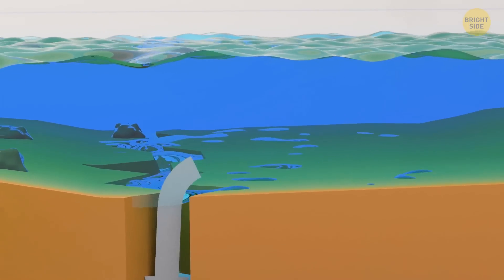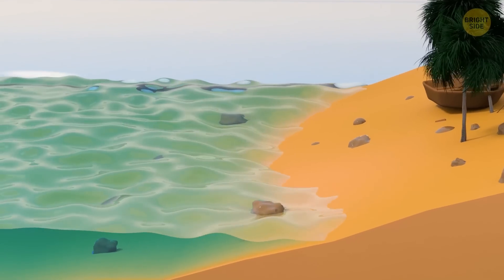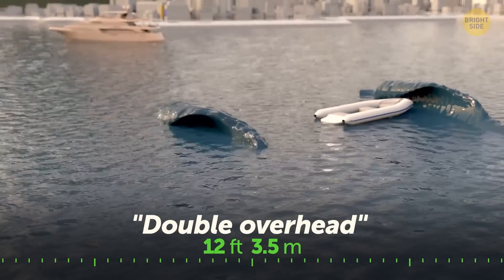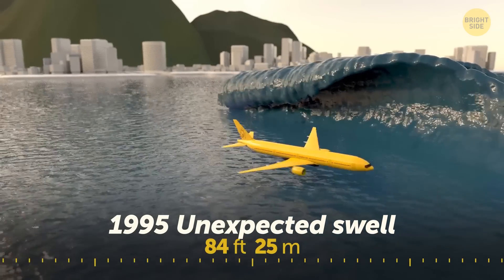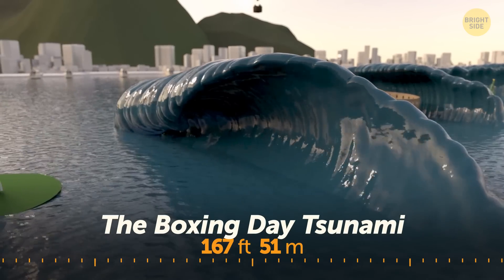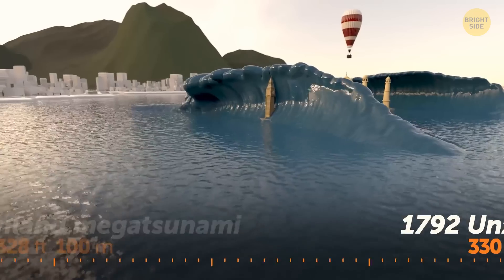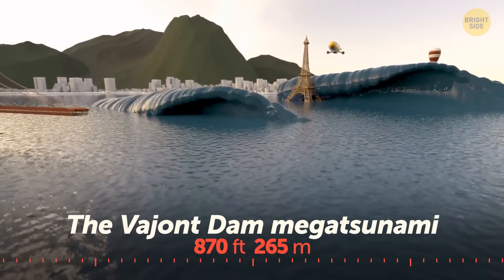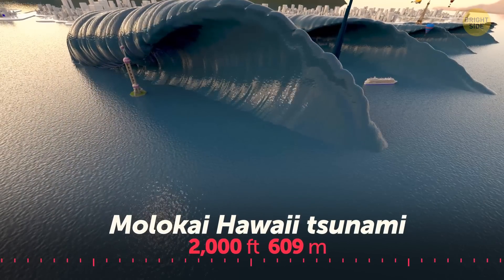Biggest Tsunami Waves This Planet Ever Saw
Waves taller than buildings - is it possible? 🌊 The Earth is full of discoveries and unusual natural phenomena science fails to explain. Let's witness the biggest tsunami waves in 3D! This impressive scene will surely send shivers down your spine. You'll see how tsunamis get generated, how tsunamis are formed step by step and how tsunamis get so big. Ready for a thrilling 3D journey?